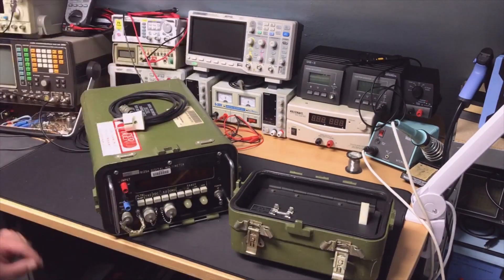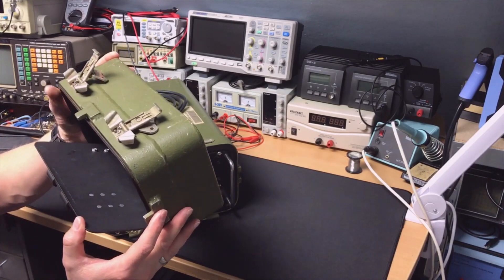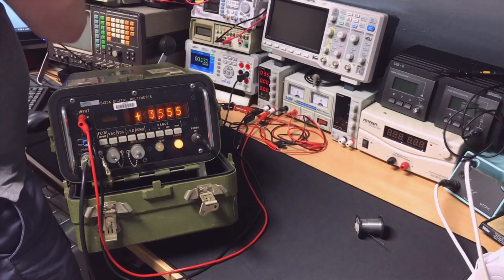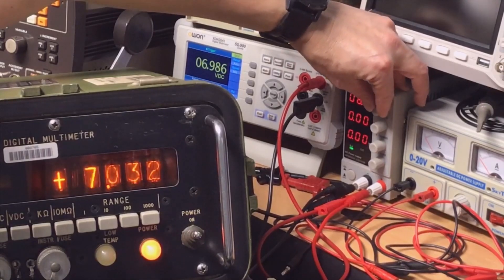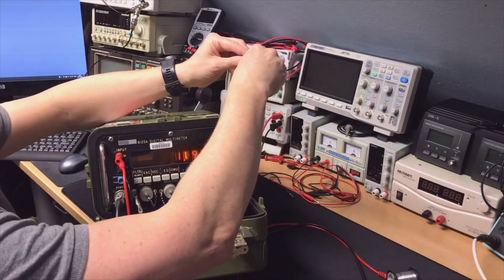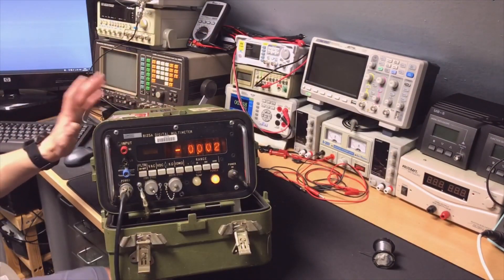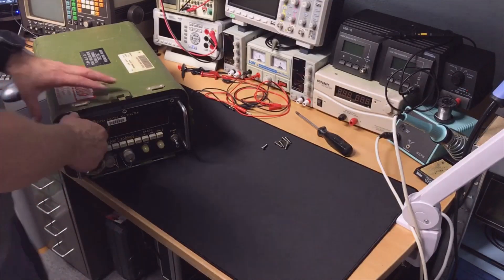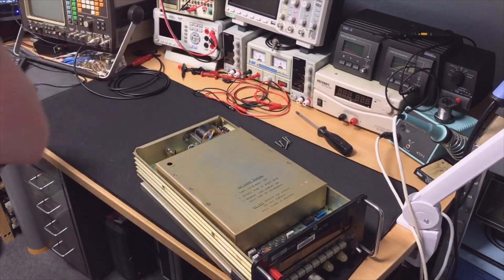#025 Fluke 8125A MilSpec Test and Teardown, still spot-on!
Ebay find.. from the 70' i would guess, still spot-on!